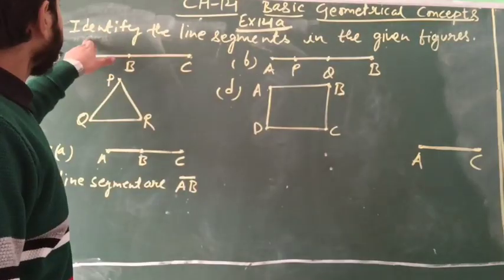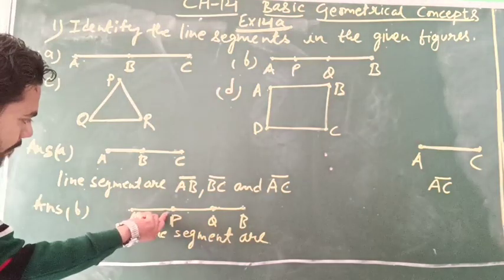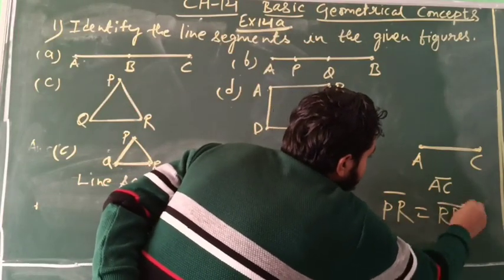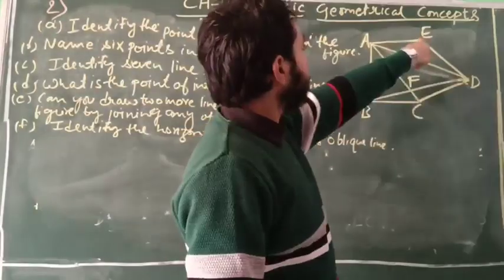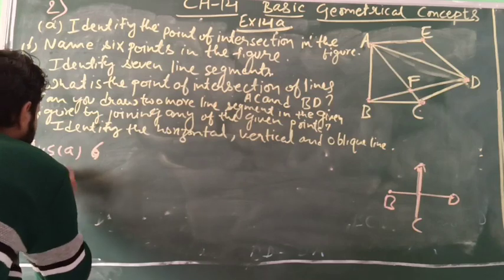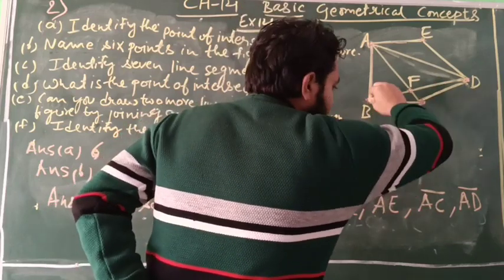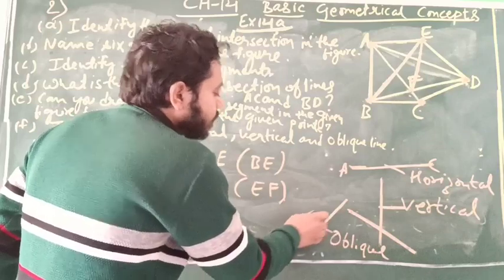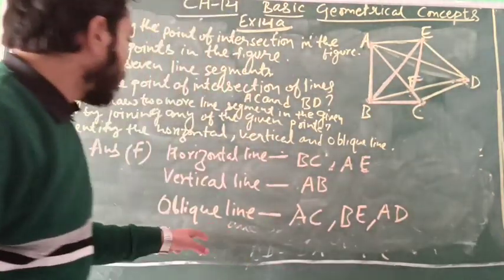Basic geometrical concepts Exercise( 14a)